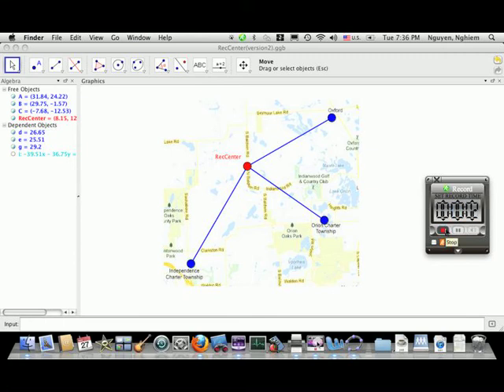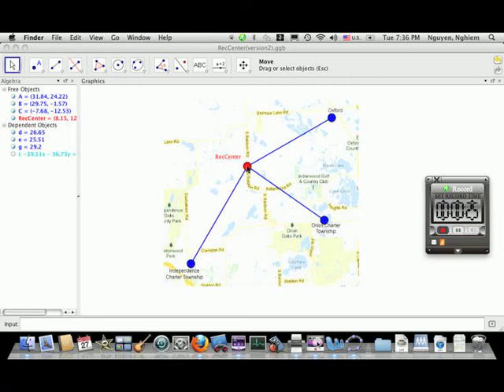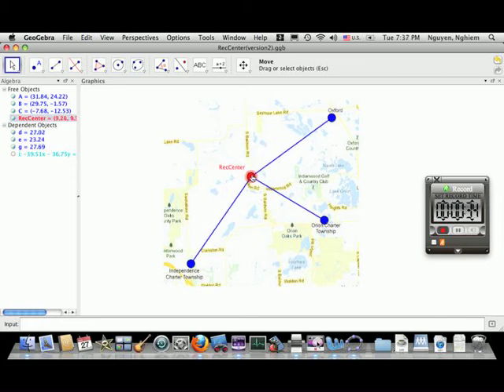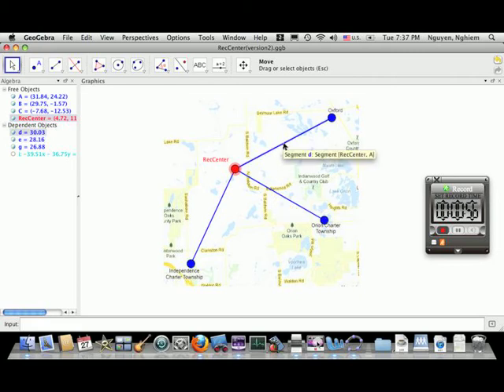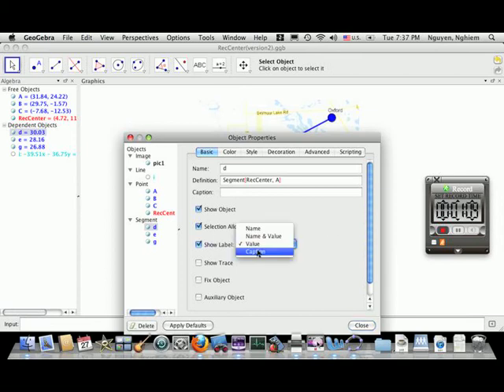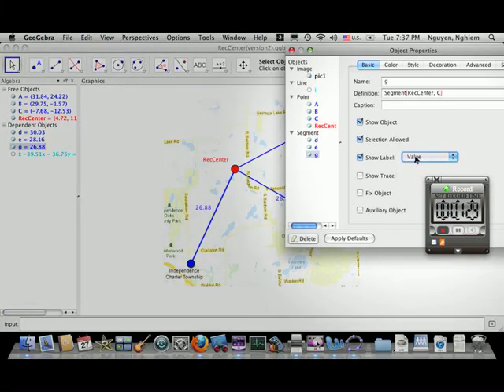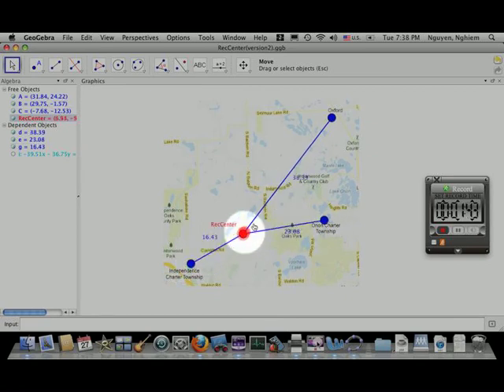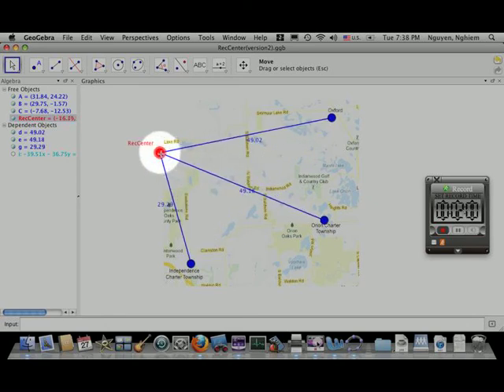Circumcenter 2012 Nov 27 19 36 25